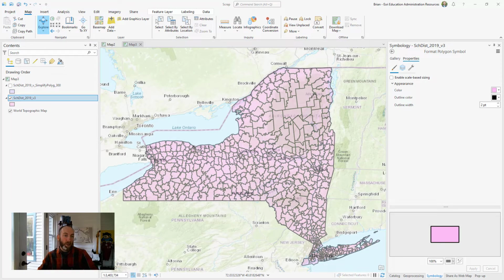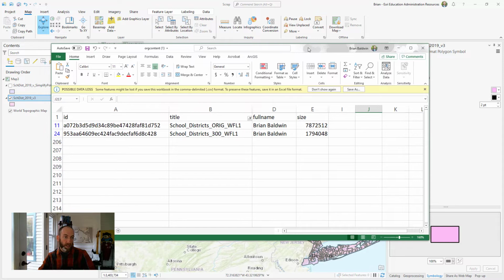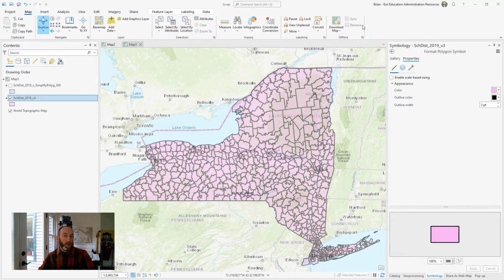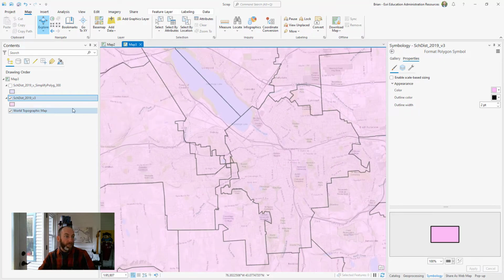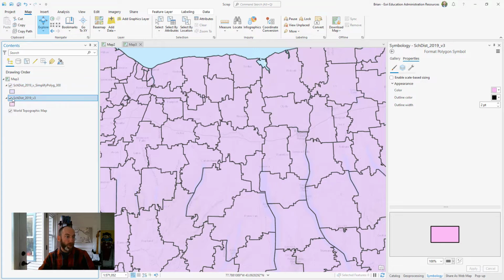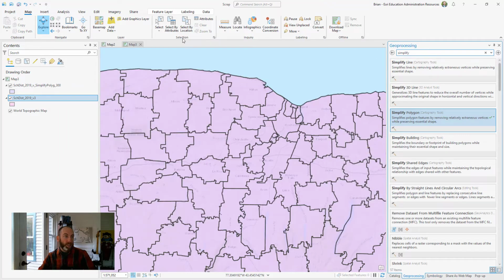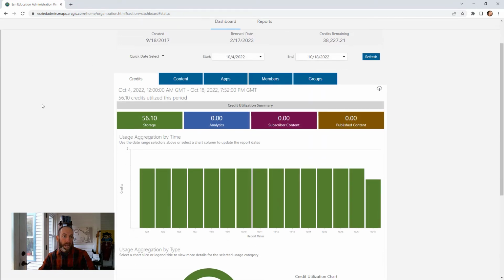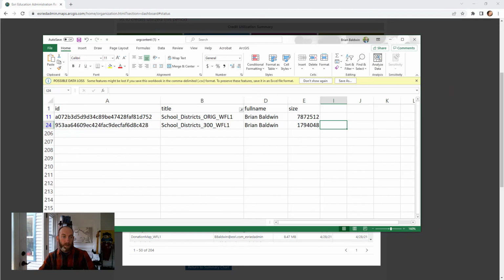Keep it Simple! - Feature Storage in ArcGIS Online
The more complex your geometry... the more storage the features will consume! Here is a quick example that shows how much of an impact geometry can have on credits and storage space in ArcGIS Online. The guiding principle is simply... what do you need the data for?